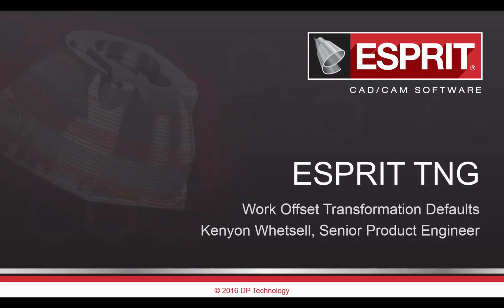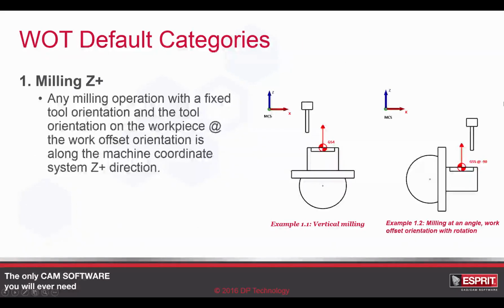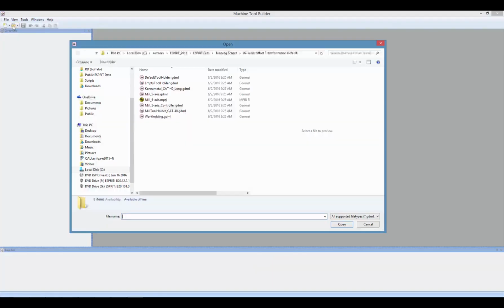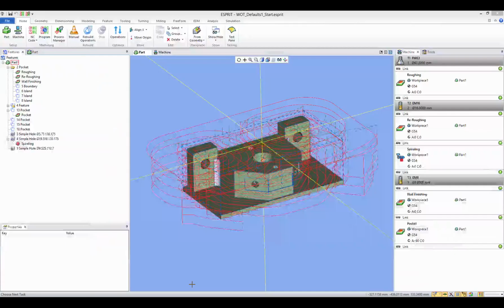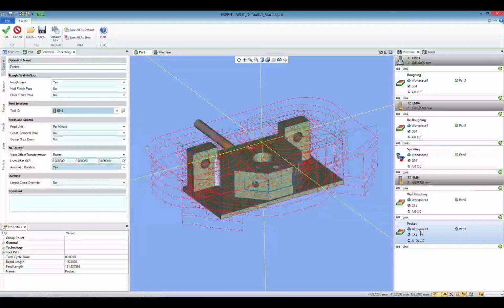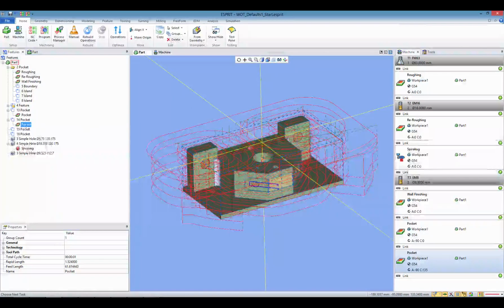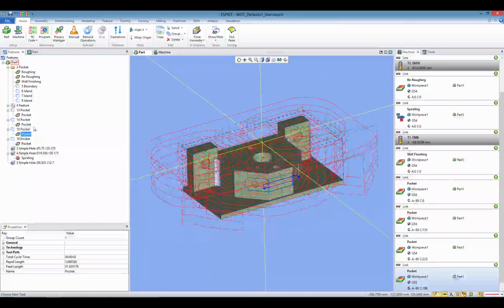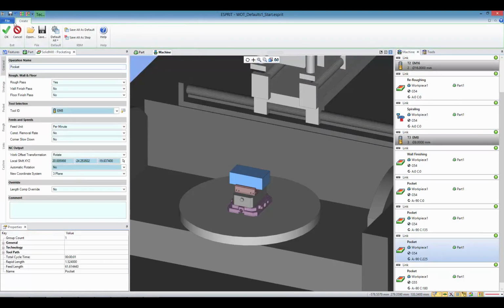ESPRIT TNG R2.0 Work Offset Transformation Defaults